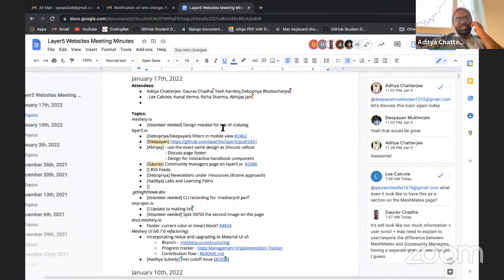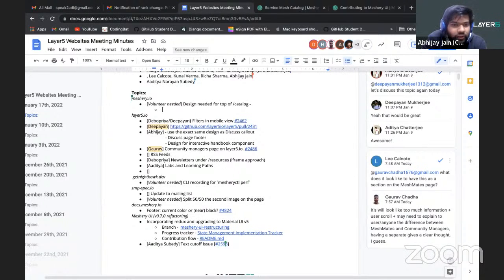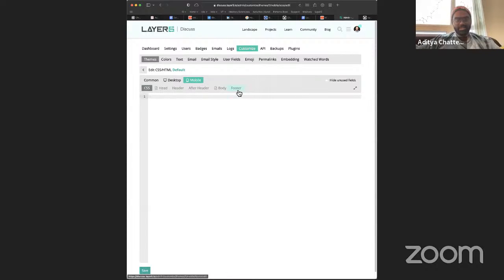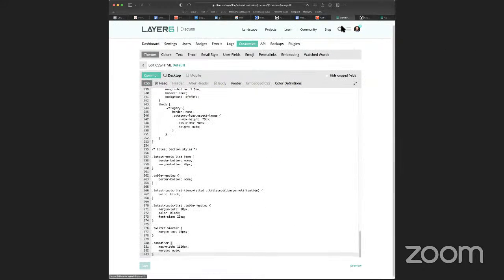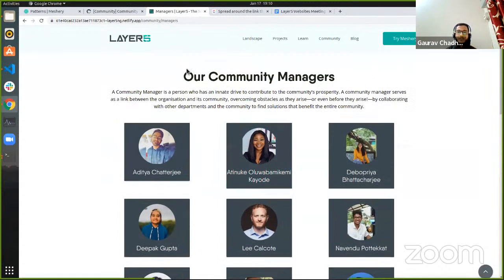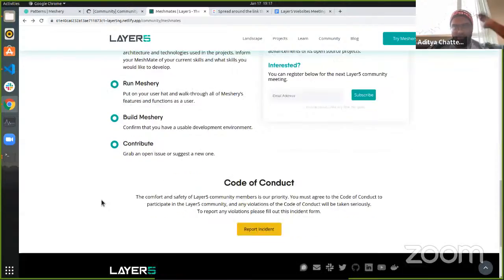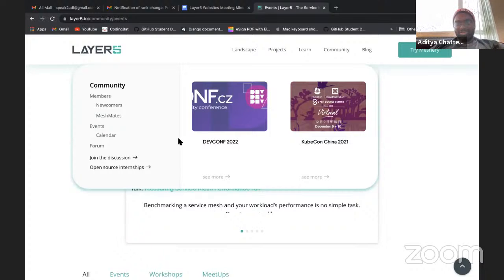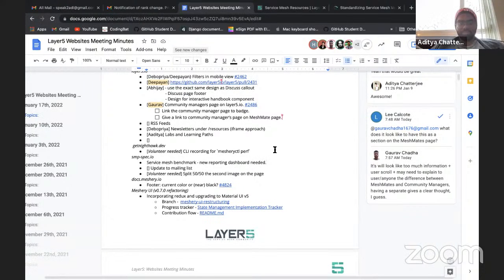Layer5 Websites Weekly Meeting (Jan 17th, 2022)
Layer5 Websites Meeting - January 17th, 2022

Agenda:
- Filters in mobile view #2462
- use the exact same design as Discuss callout
- Discuss page footer
 - Design for interactive handbook component
- Community managers page on layer5.io. #2486.
- RSS Feeds
- Newsletters under /resources (iframe approach)
- Labs and Learning Paths